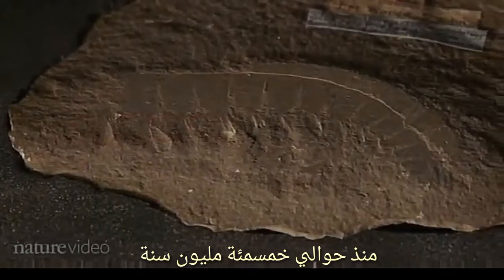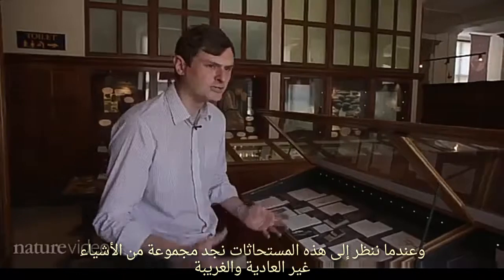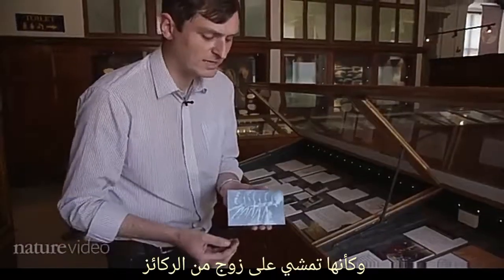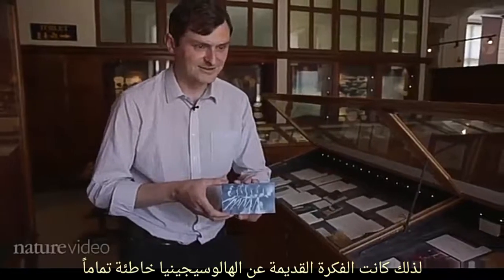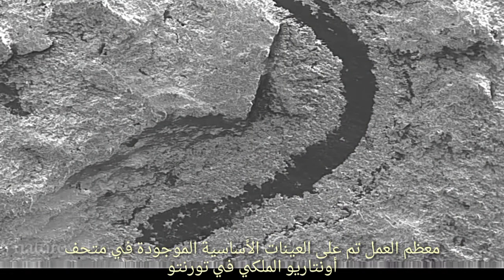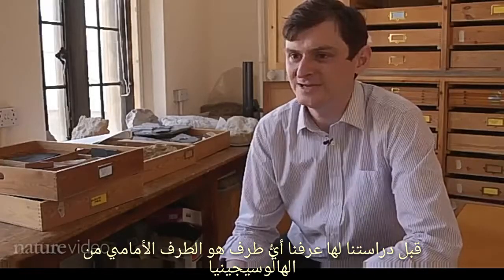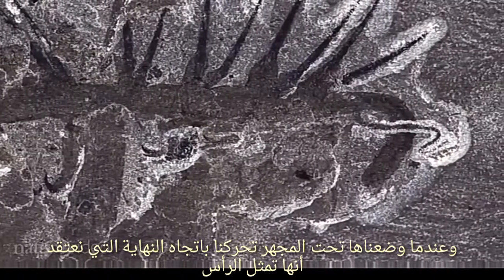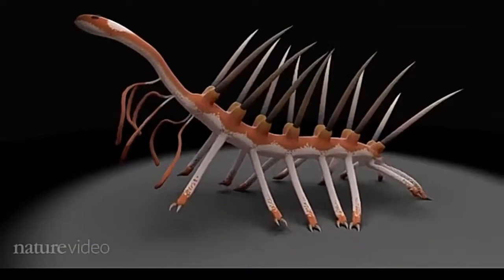علم الأحافير - أحفورة الهالوسيجينيا: الكائن الغريب ذو الرأس الضائع! Hallucigenia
الهالوسيجينيا من أغرب وأجمل المستحاثات التي عثر عليها.. والتي لم تكشف لنا عن أسرارها إلا مؤخراً